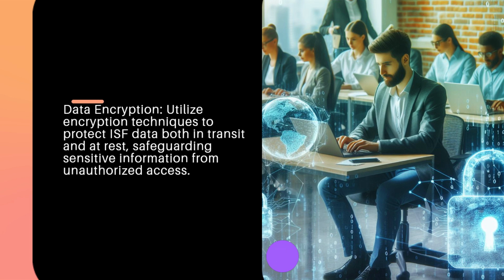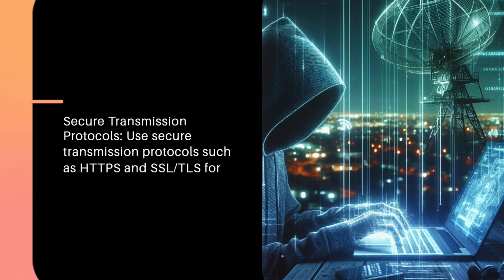Securing Importer Security Filing Data: Best Practices for Cloud Management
Managing Importer Security Filing (ISF) data in the cloud requires adherence to best practices to ensure data security, accessibility, and compliance with regulatory requirements.